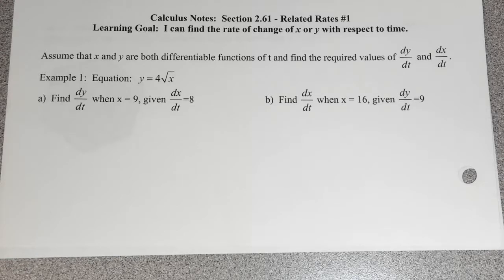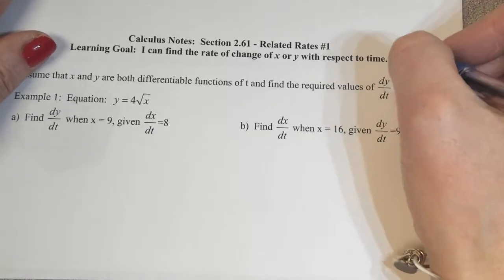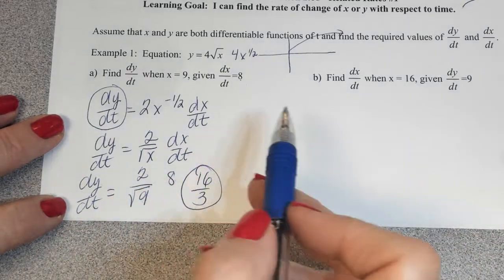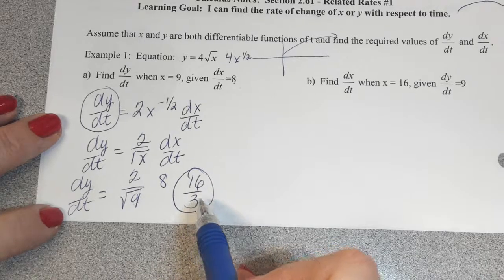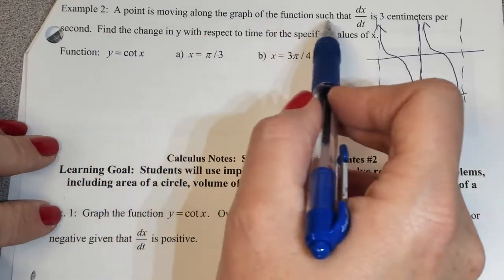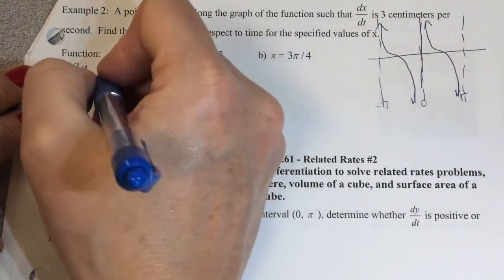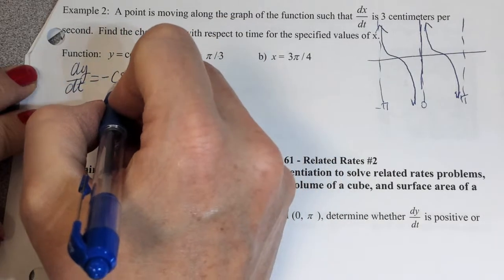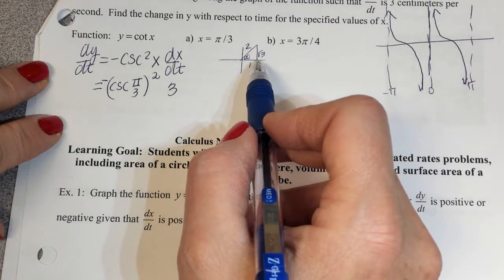Video Notes 2.61 RR1